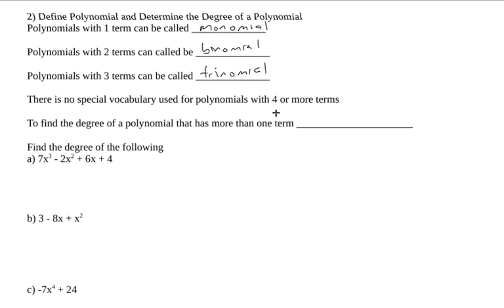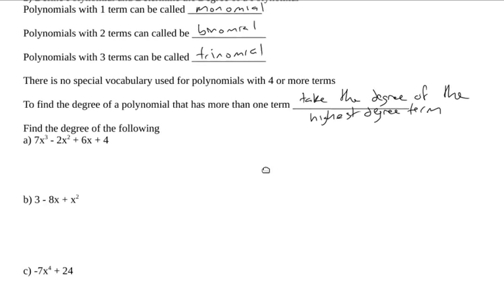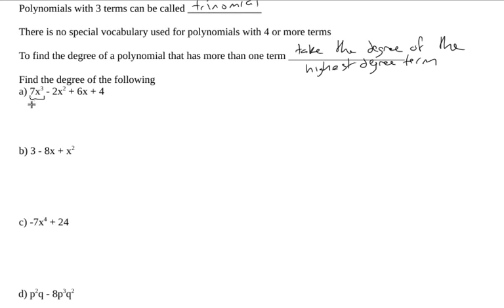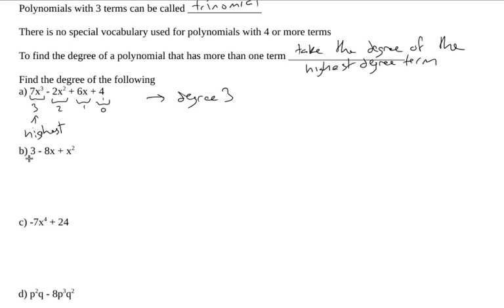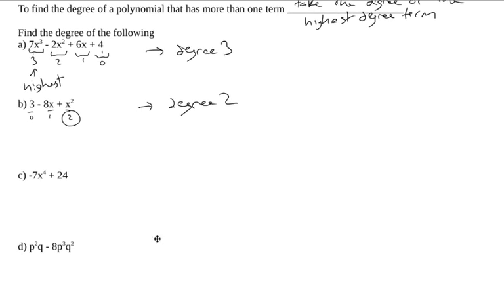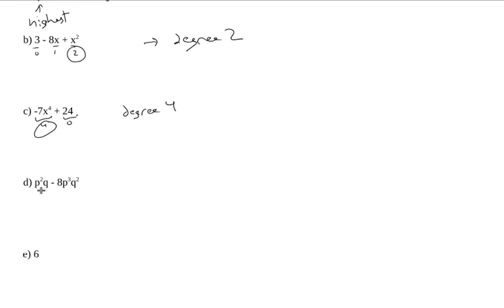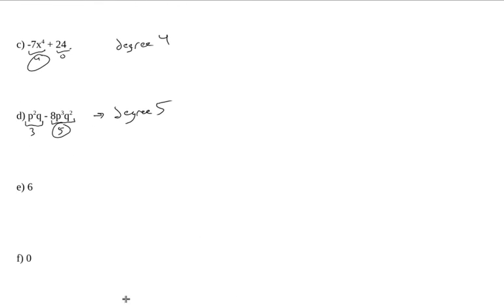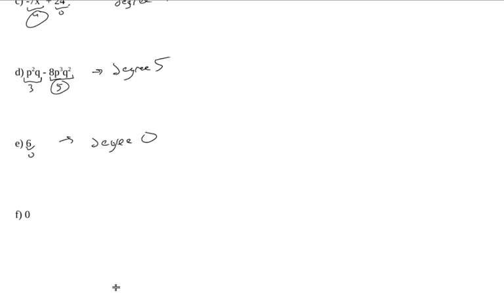5.1-02 Polynomials 01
Introducing polynomials and finding their degree